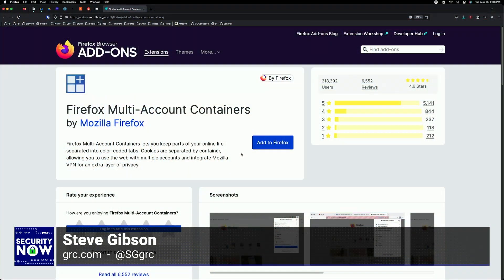Firefox Multi-Account Containers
On Security Now, Steve Gibson and Leo Laporte read an email from a fan all about Firefox's Multi-Account Containers extension that allows you to compartmentalize your web browsing by isolating sites into separate containers.

Hosts: Leo Laporte and Steve Gibson